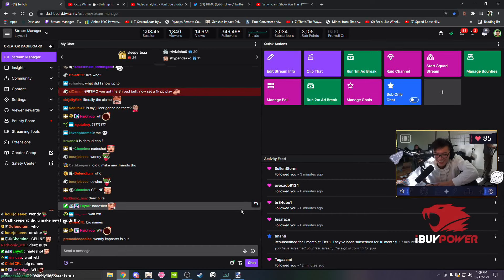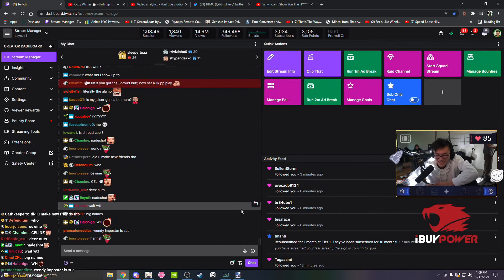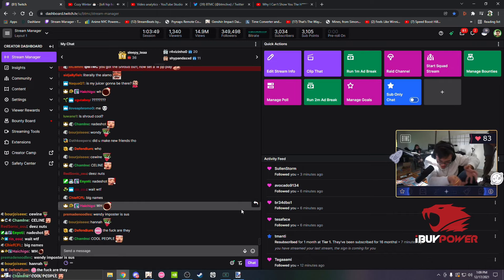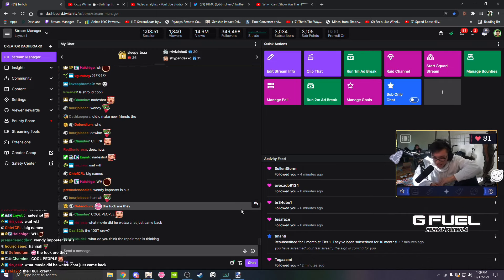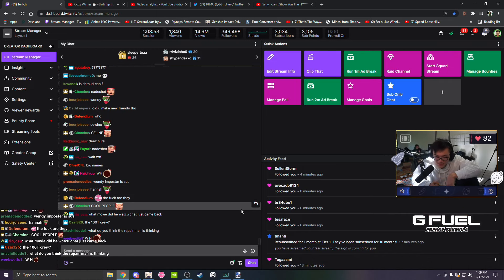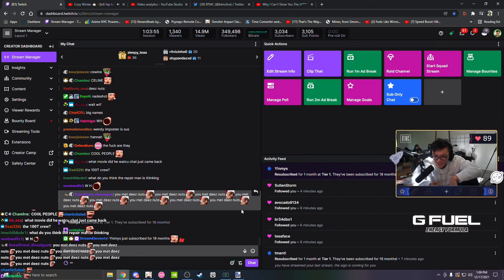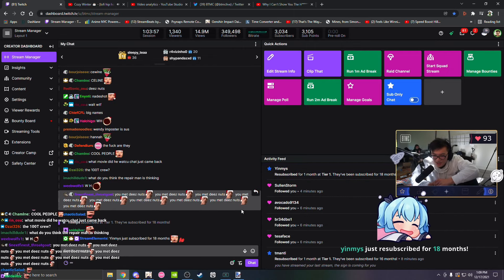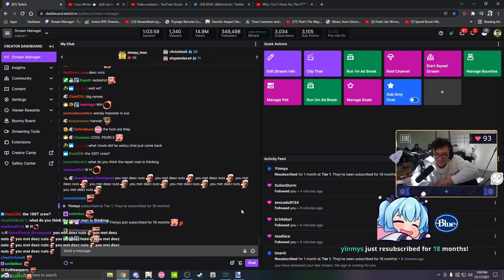BTMC SPIDERMAN NO WAY HOME EXPERIENCE (REDACTED)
Chompy